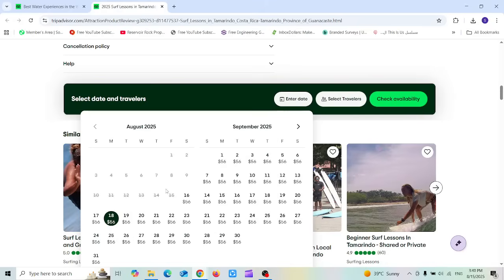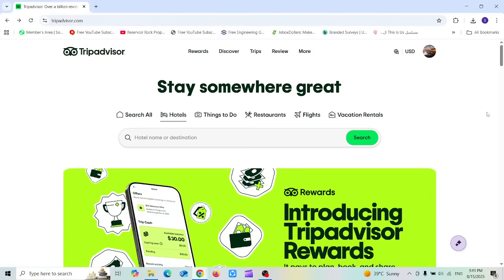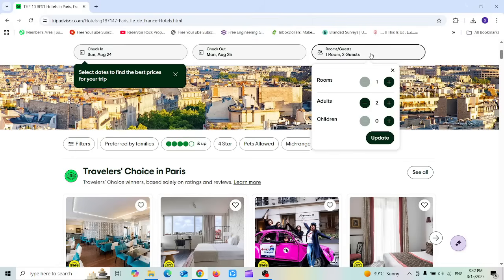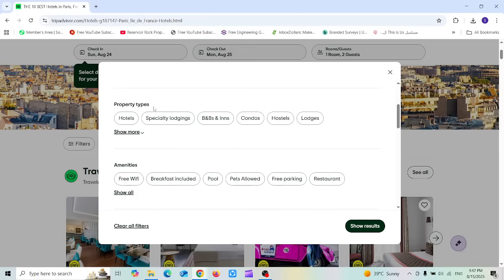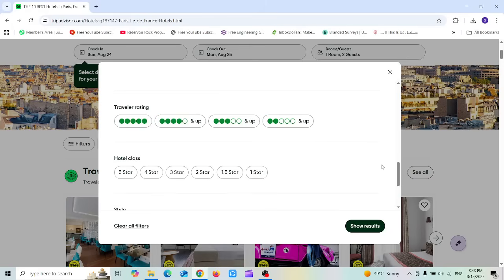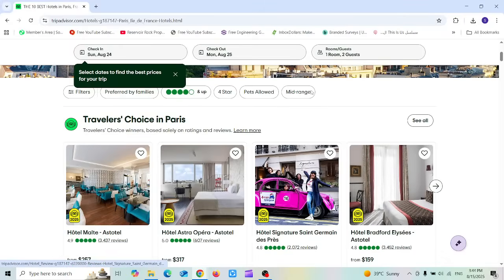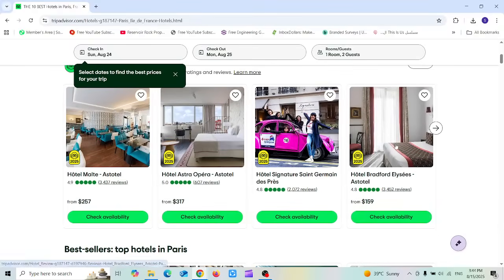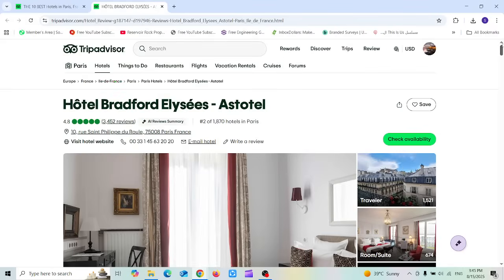Using TripAdvisor to Find Your Perfect Hotel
tripadvisor hotel guide,
how to find hotels on tripadvisor,
tripadvisor tips,
hotel booking hacks,
tripadvisor reviews,
best hotels tripadvisor,
travel planning 2025